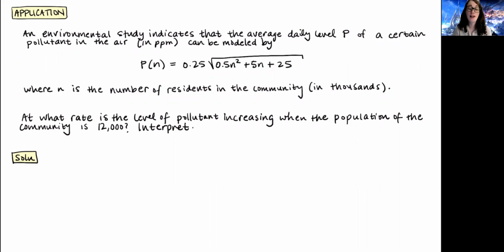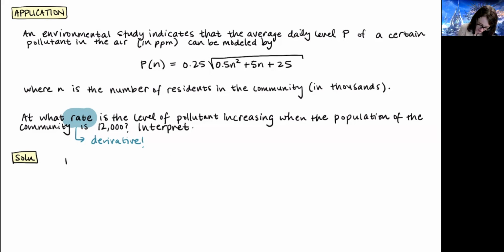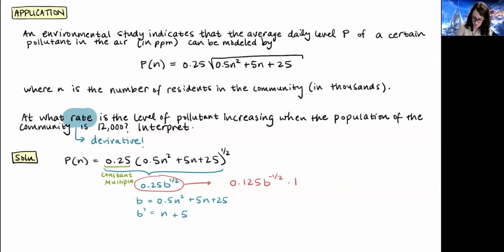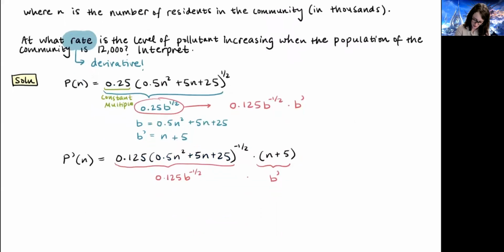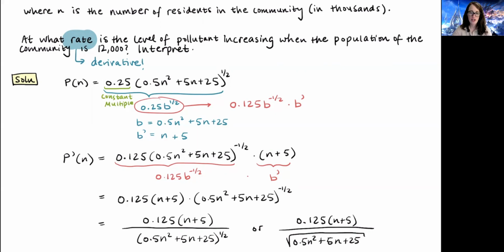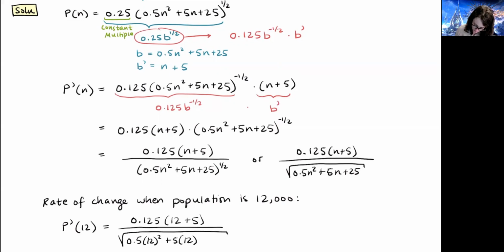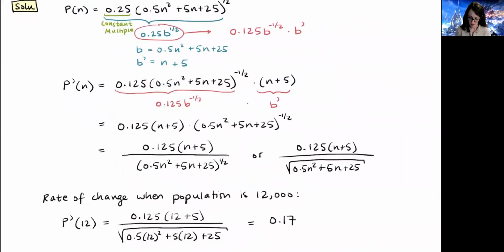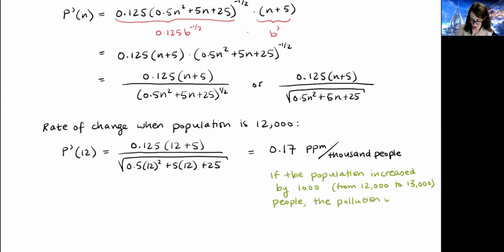2.5 (3 of 3) - The Chain Rule: An Application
2.5: The Chain Rule